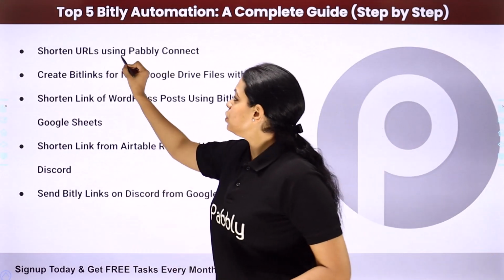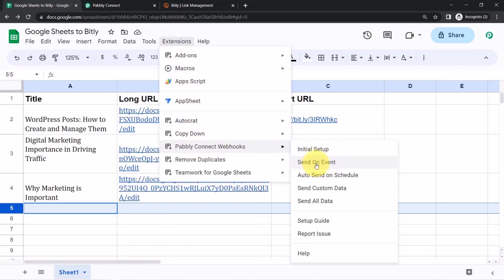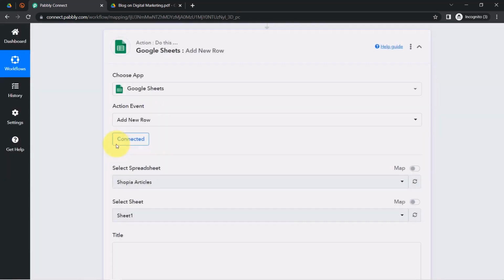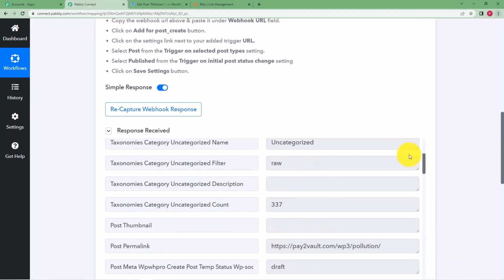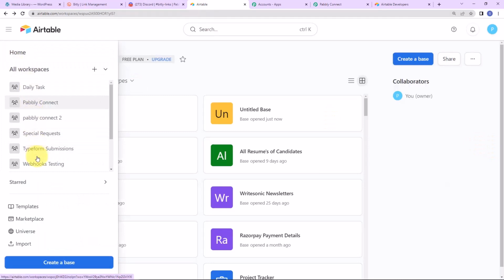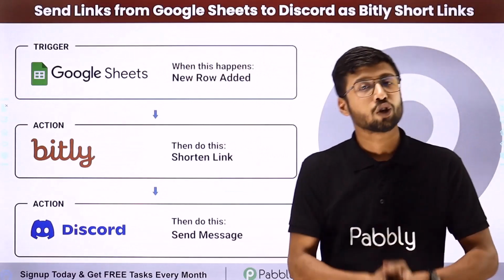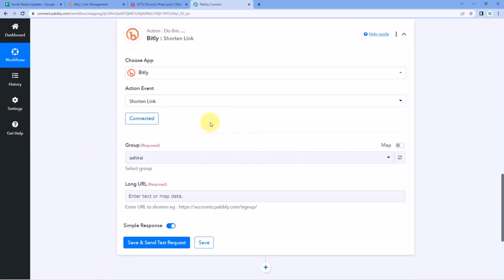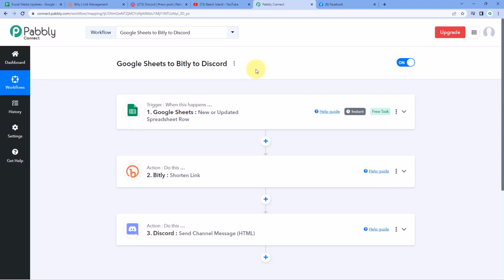Top 5 Bitly Automation: A Complete Guide (Step by Step)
Discover Top 5 Bitly Automation using Pabbly Connect. This video highlights the five most effective ways to automate tasks and workflows within Bitly. From automatically shortening URLs, tracking link clicks, creating branded short links, integrating with other apps, and generating detailed analytics reports, this resource offers valuable insights to enhance your Bitly experience. By automating Bitly processes, you can save time, improve efficiency, and gain valuable insights into your link performance.

1. Automation: Pabbly Connect offers automation capabilities that can help you automate mundane and repetitive tasks. This allows you to save time, money and resources.

2. Integration: Pabbly Connect provides a wide range of integrations so that you can connect different web services with each other. This helps you to create smarter workflow processes and make your business more efficient.

3. Security: Pabbly Connect takes security seriously and provides an industry-standard security system to protect your data and applications.

4. Scalability: Pabbly Connect is highly scalable and allows you to easily add new applications and services to your workflow.

 5. Cost-effective: Pabbly Connect is cost-effective and provides plans for different business sizes.

00:00 Top 5 Bitly Automation: A Complete Guide (Step by Step)
01:23 How to Shorten URLs using Pabbly Connect - Bitly Automation
09:03 How to Create Bitlinks for New Google Drive Files with Bitly - Google Drive Bitly Integration
19:34 How to Shorten Link of WordPress Posts Using Bitly & Save to Google Sheets
28:27 How to Shorten Link from Airtable Records Using Bitly & Send to Discord
40:43 How to Send Bit.ly Links on Discord from Google Sheets - Google Sheets, Bitly & Discord